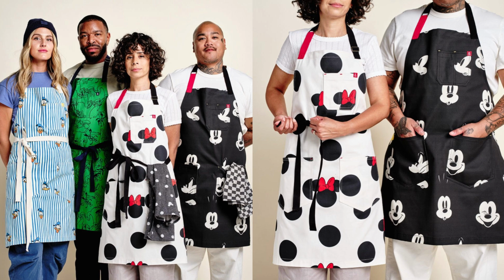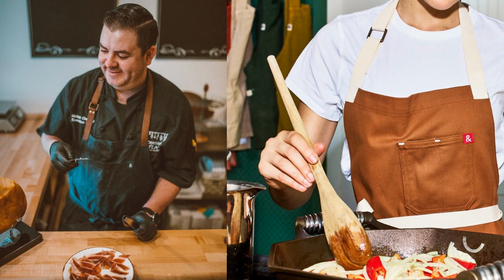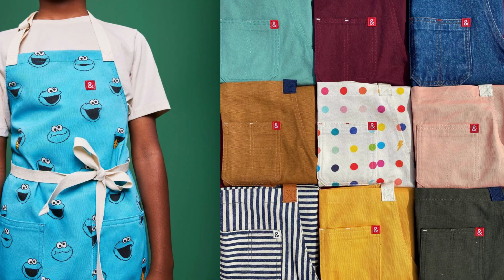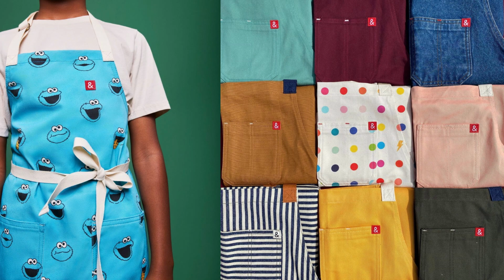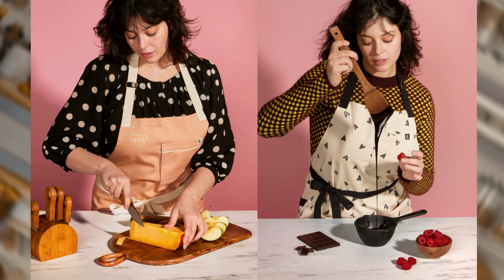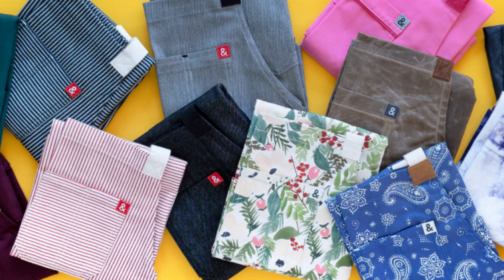The Ultimate Guide to Water-Resistant Aprons – Style, Protection, and Functionality!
Welcome to the ultimate guide to water-resistant aprons – your perfect companion for mess-free cooking, cleaning, and grilling. Whether you’re a professional chef or a home cook, a high-quality apron is an essential part of your kitchen gear. Let’s dive in!

What Makes Water-Resistant Aprons Special?

Water-resistant aprons are designed to protect you from spills, stains, and splashes, making them ideal for messy kitchen tasks. These aprons are crafted with special materials that ensure liquids roll right off, keeping you dry and comfortable all day long.

From durable waterproof aprons for heavy-duty tasks to stylish kitchen aprons for everyday cooking, there’s a perfect option for every need.

Why Choose Hedley & Bennett Aprons?

When it comes to premium quality, Hedley & Bennett aprons stand out. Known for their durability and style, these aprons are made for professionals and home cooks alike. Plus, every apron from Hedley & Bennett offers:

Water-resistant fabrics to handle messy spills.
Adjustable straps for a perfect fit.
Spacious pockets for tools and utensils.
Sleek designs that look great in any kitchen.

With Hedley & Bennett, you’re not just buying an apron – you’re investing in a trusted kitchen companion.

Aprons for Everyone

Aprons for Men: Rugged, practical, and stylish – perfect for grilling or professional use.
Aprons for Women: Chic designs in vibrant colors, blending style and functionality.
Chef Aprons: Designed for professionals, with durable fabrics and water-resistant features.
Cooking Aprons: Ideal for home cooks, offering comfort and convenience in the kitchen.

Best Aprons for Every Kitchen

Whether you need a waterproof kitchen apron or a versatile kitchen apron for everyday use, finding the best aprons has never been easier. From heavy-duty options to stylish designs, there’s something for everyone.